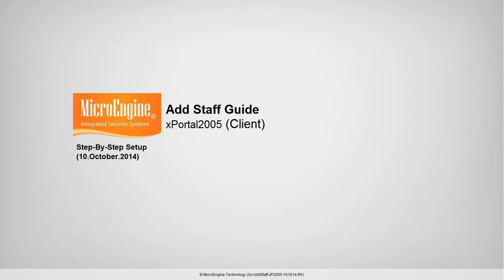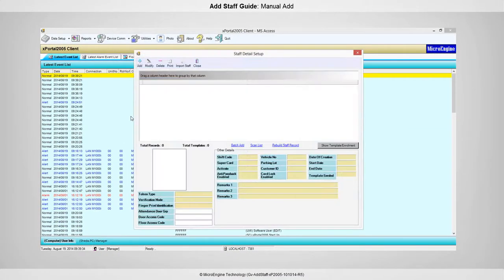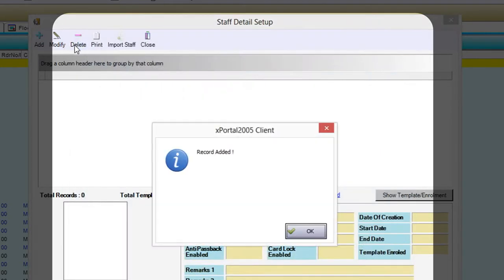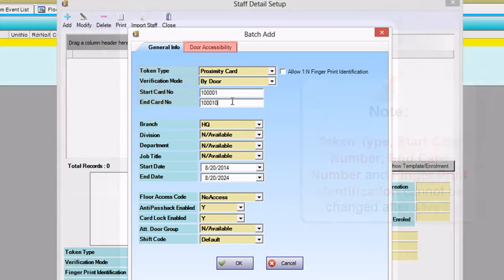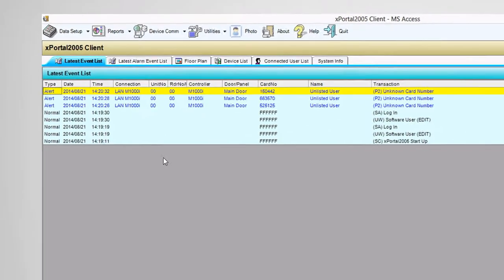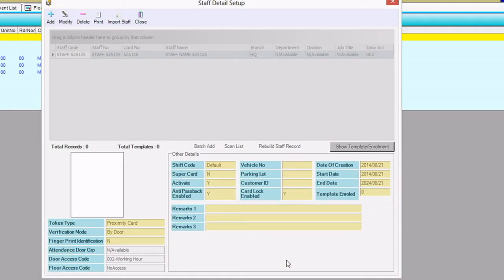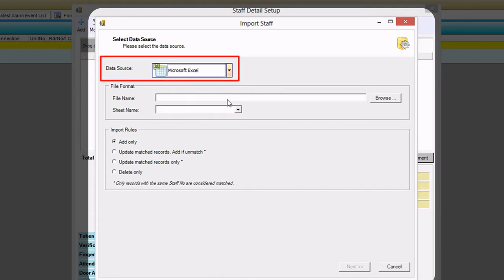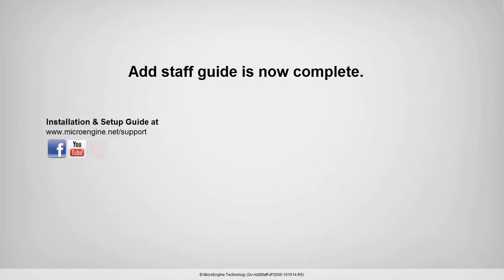xPortal2005 Add Staff Guide (For Client)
This video is the Add Staff guide of xPortal2005 Multi Function Access Control System. (Step by step setup guide)

The video contains:
00:33 Log In to Client
01:15 Manual Add
03:10 Batch Add
05:18 Scan List
07:34 Import Staff

Pre-requisite:
1. Windows XP, Windows Vista, Windows 7, Windows 8, Windows Server 2008, Windows Server 2008 R2
2. Microsoft. NET Framework 1.1 (xPortal2005 v1.1 & v1.2)
3. Microsoft. NET Framework 3.5 (xPortal2005 v1.3)
4. Microsoft Data Access Component
5. xPortal2005 Server
6. xPortal2005 Client